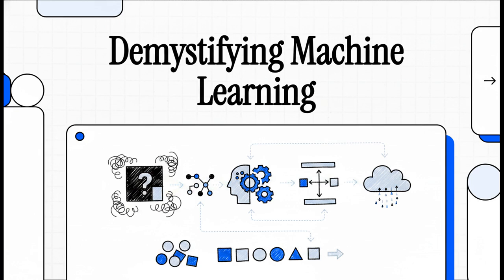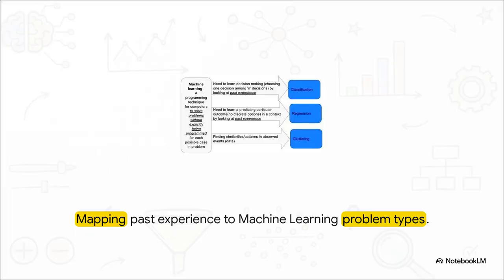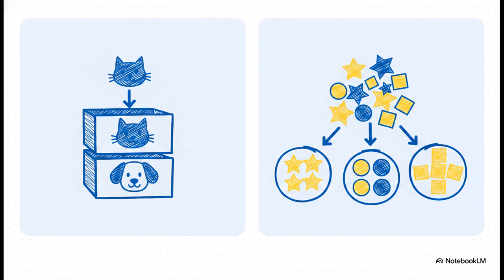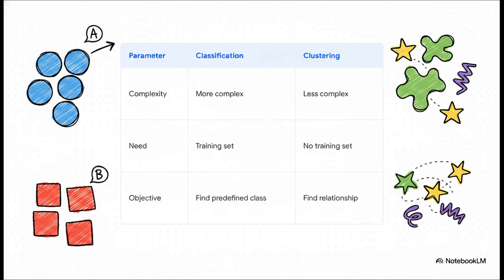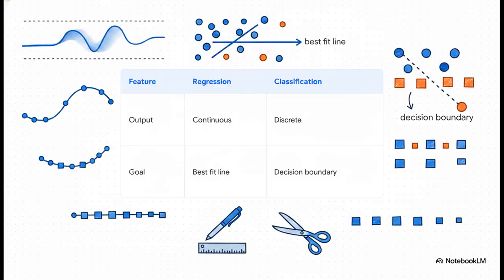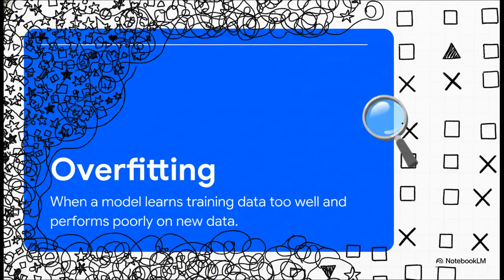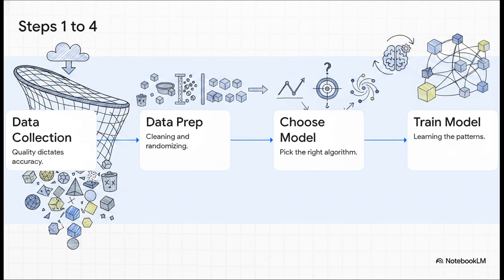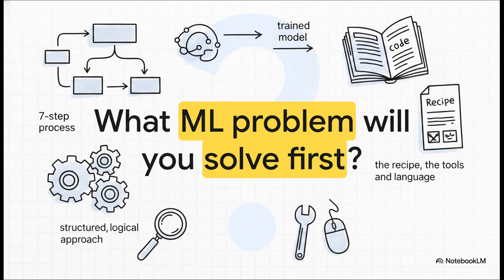Why Your ML Model Fails: Overfitting and How to Fix It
Demystifying Machine Learning: From "Digital Magic" to a 7-Step Model Recipe 🤖📊

Ever felt like Machine Learning (ML) was just an inscrutable "black box"? In this explainer, we strip away the buzzwords and transform ML into a highly structured, logical process that anyone can follow.

Whether you're a student or a tech enthusiast, this video provides the foundational roadmap you need to understand how computers actually learn from data.

What You’ll Master in This Video: ✅ The 4 Pillars of ML: A clear breakdown of Regression, Classification, Clustering, and Ranking. ✅ Classification vs. Clustering: Learn the "drawer analogy" to distinguish between supervised and unsupervised learning. ✅ The Predictive Powerhouse: Why predicting tomorrow's weather is the perfect way to understand Regression vs. Classification. ✅ Essential ML Lingo: We define "Epoch," explain the dangers of "Overfitting," and show you how a "Confusion Matrix" acts as your model's report card. ✅ The 7-Step Model Recipe: A step-by-step guide from data collection and cleaning to hyperparameter tuning and final deployment.

Why This Matters: We are moving from rigid, hard-coded programming to truly adaptable learning. Understanding these advanced development methods is the key to solving complex real-world problems using past experience (data).

Chapters: 0:00 Demystifying the "Digital Magic" 0:43 The 4 Core ML Problem Buckets 2:09 Classification vs. Clustering (The Drawer Analogy) 3:40 Regression vs. Classification (Weather Prediction) 4:53 Essential Vocabulary: Epoch, Overfitting & Confusion Matrix 6:03 The 7-Step Recipe to Build an ML Model 7:28 From Theory to Real-World Prediction

In this video, we will delve into advanced model development methods, focusing on the entire machine learning lifecycle, from data science and feature engineering to model building and deployment. We will explore the importance of model accuracy and how to achieve it through model tuning and hyperparameter optimization. The video will also cover the different types of machine learning, including supervised, unsupervised, and reinforcement learning, and how they can be applied to real-world problems using deep learning and neural networks. Additionally, we will discuss the role of AI training and algorithm development in creating predictive models that can drive business decisions. By the end of this video, viewers will have a comprehensive understanding of the advanced model development methods and techniques used in machine learning, including ML experiment, ML pipeline, and ML workflow, and how to apply them to improve model deploy and overall model dev. The goal of this video is to provide a thorough understanding of the advanced model development methods and how they can be used to improve model accuracy and drive business success.